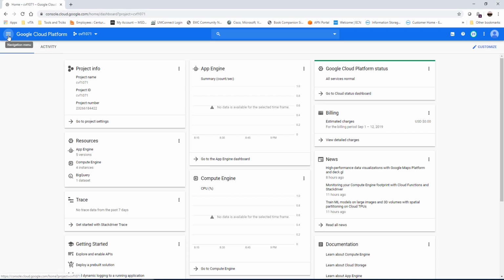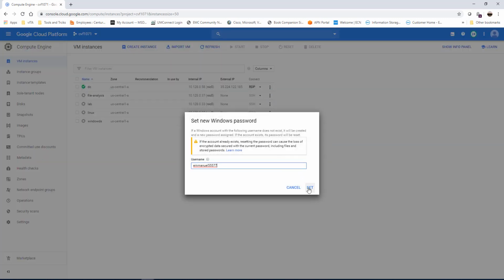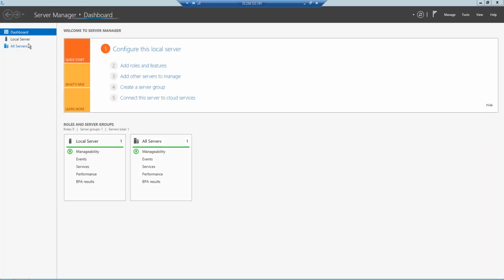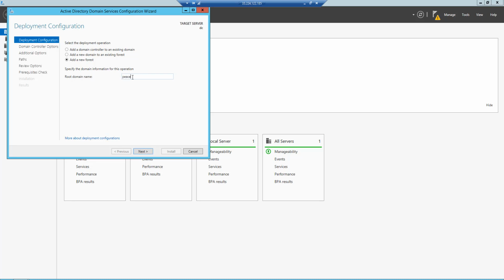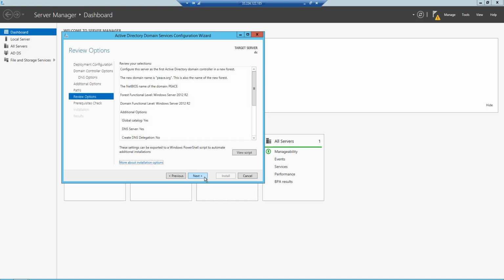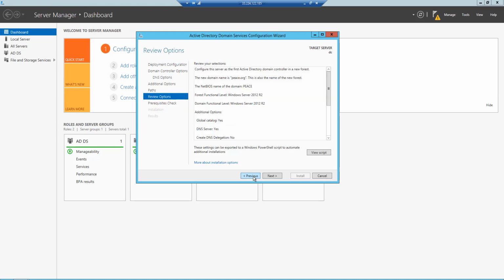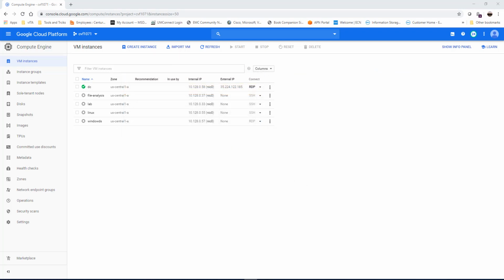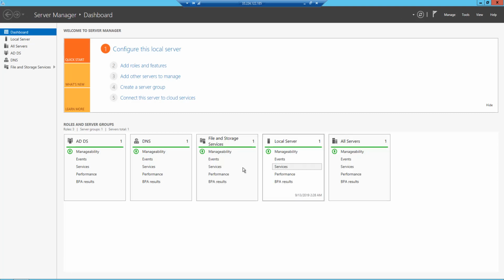Installing DC GCP Environment